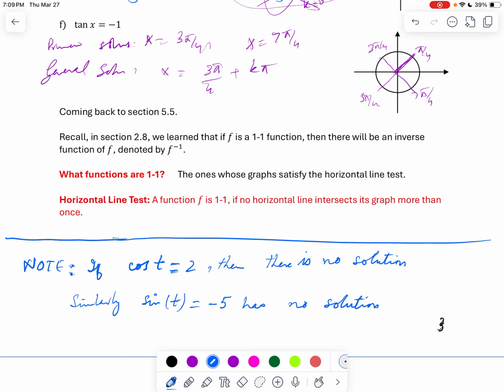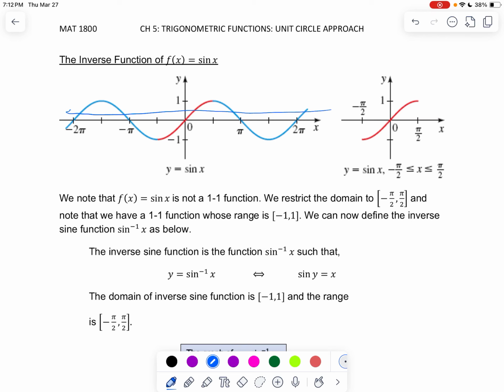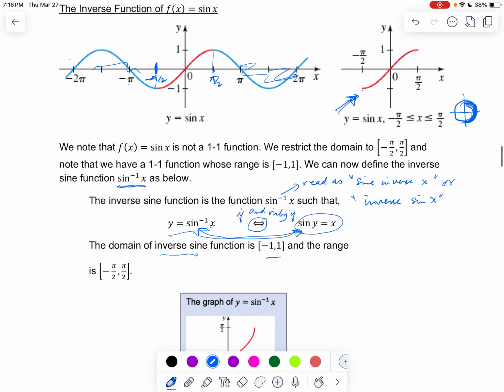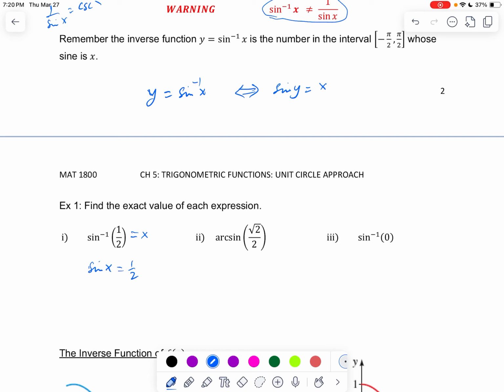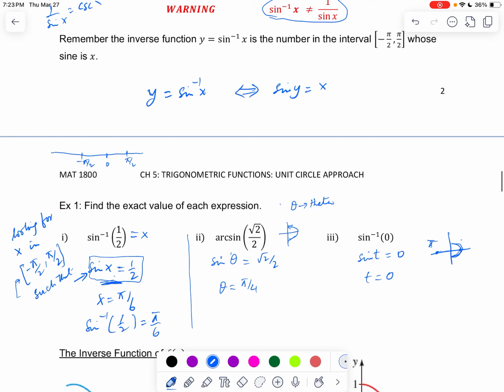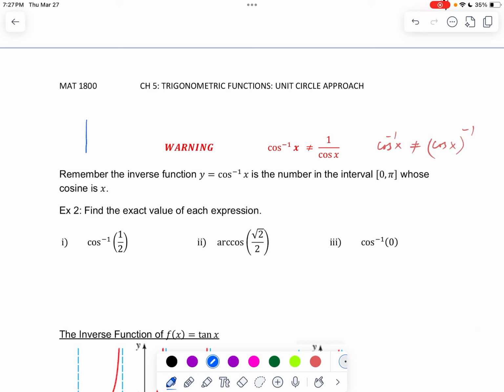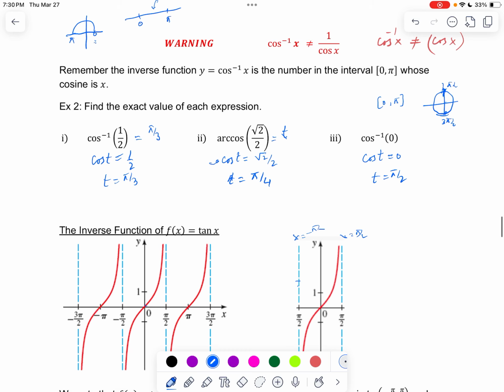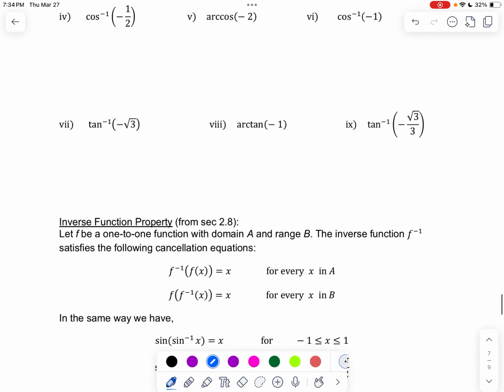Sec 5 5 Video 2